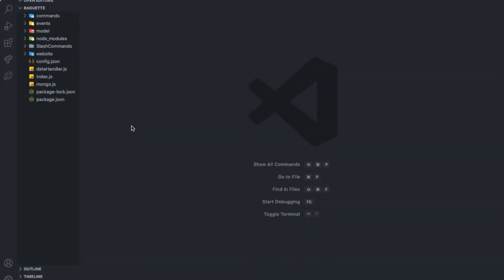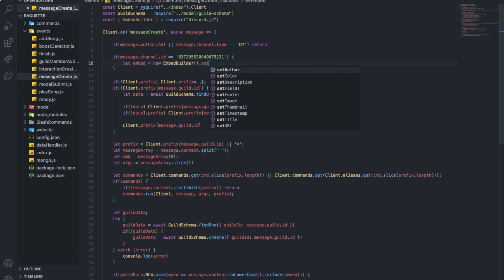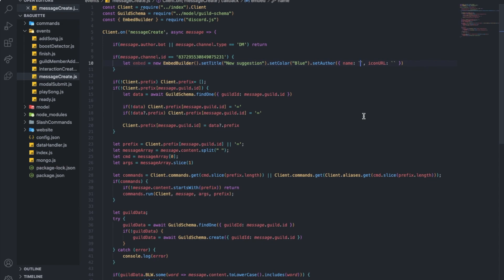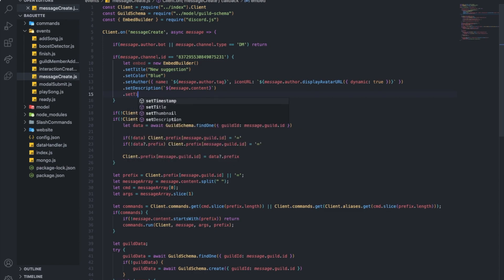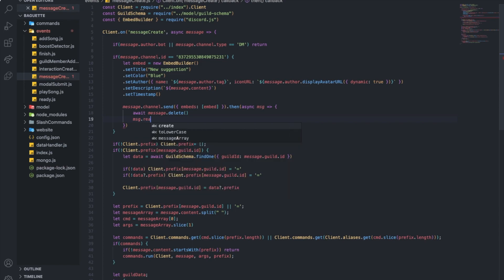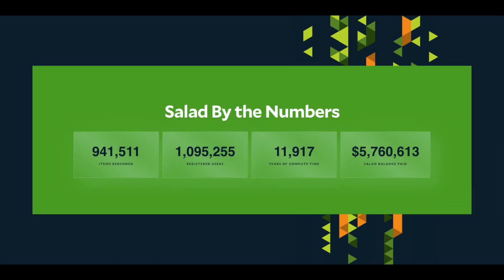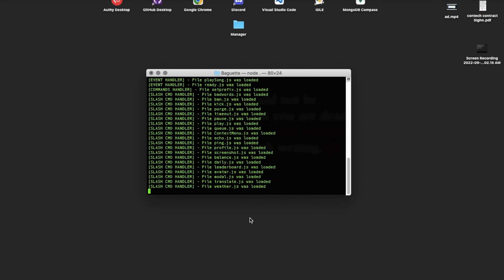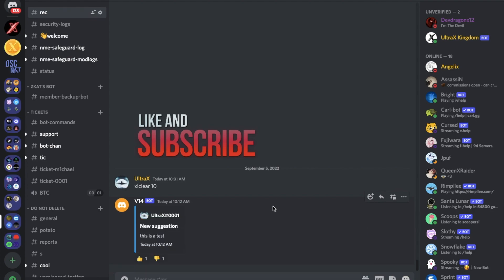HOW TO MAKE AN ADVANCED SUGGESTION SYSTEM | DISCORD.JS (V14) | #25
discord.js
djs
d.js
discordjs
nodejs
node.js
js
javascript
programming
coding
code
program
vsc
visual studio code
ultrax
web dev
dev
developments
development
developer
servers
backend
frontend
tips